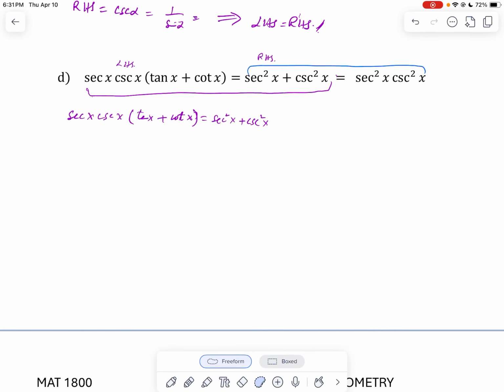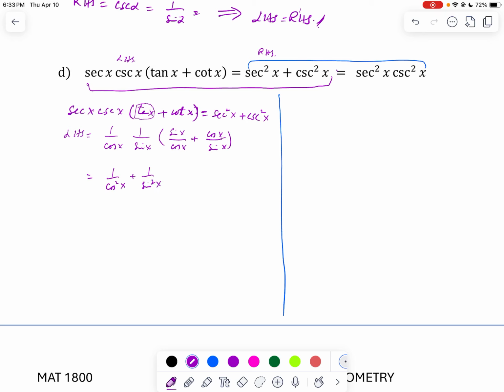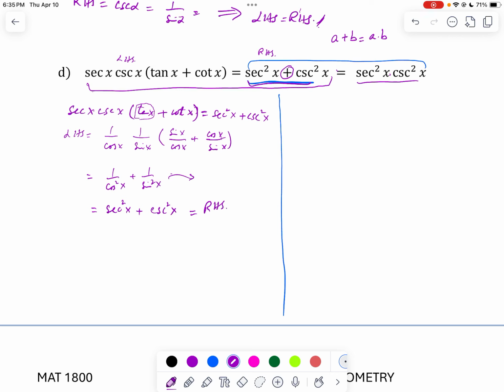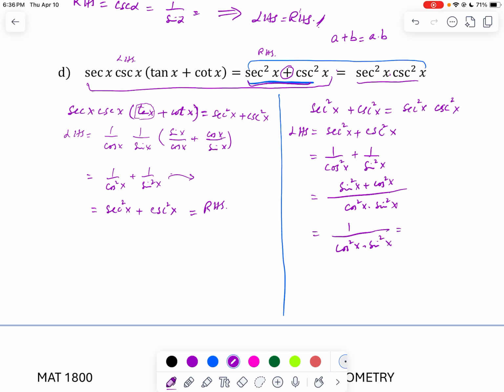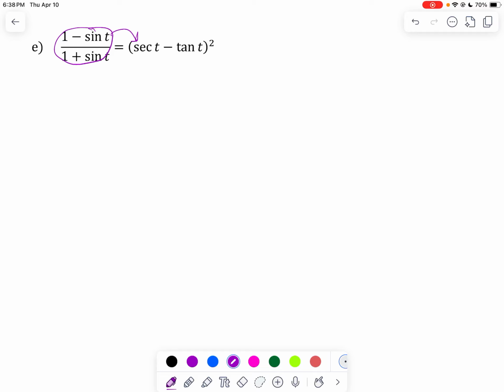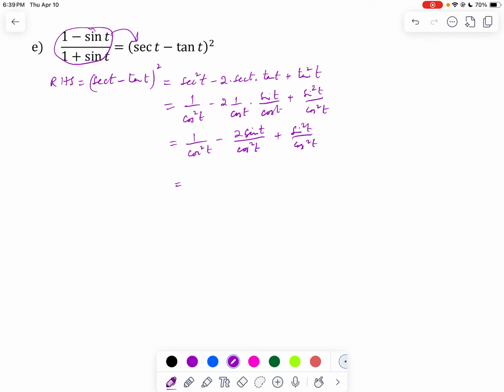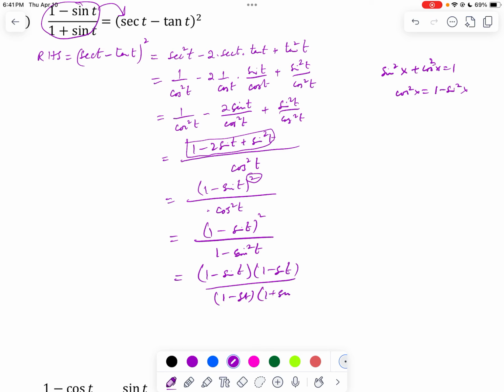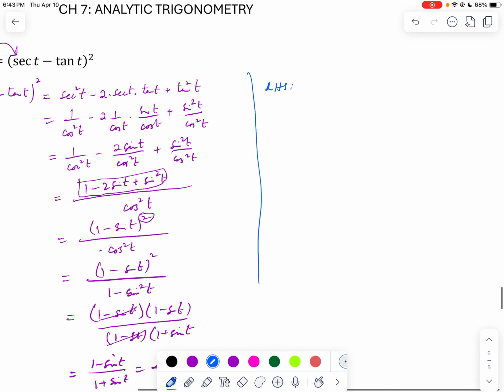Sec 7 1 Video 3